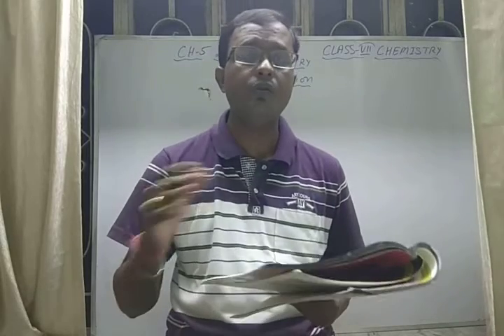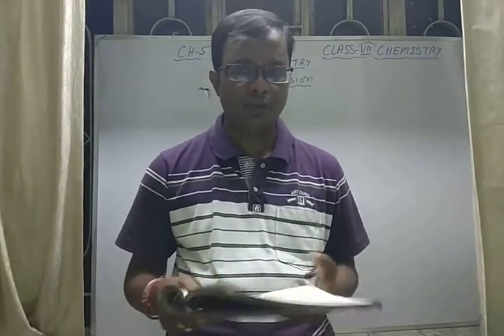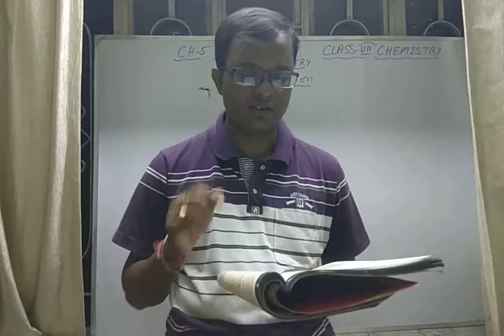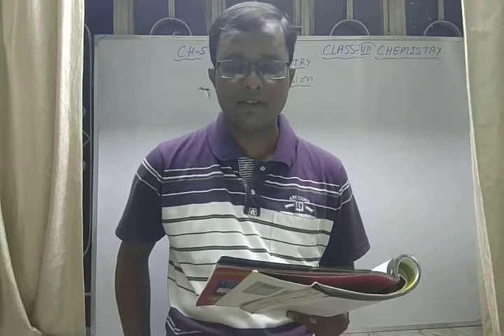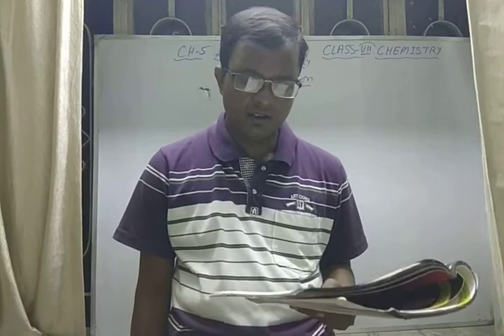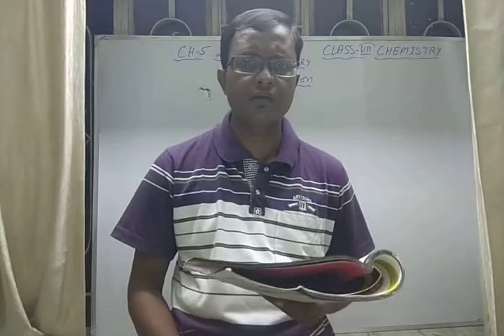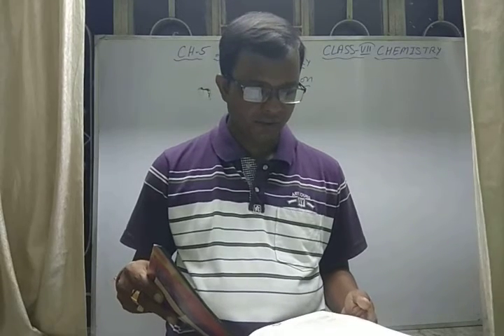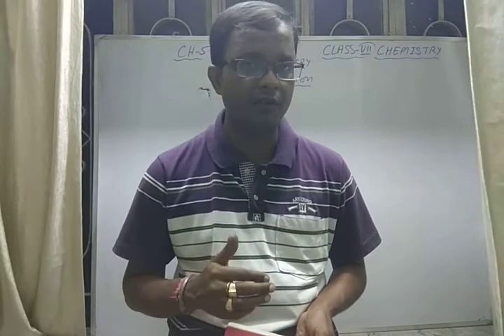12 September 2021 CLASS-7 CHEMISTRY CH-5 REVISION